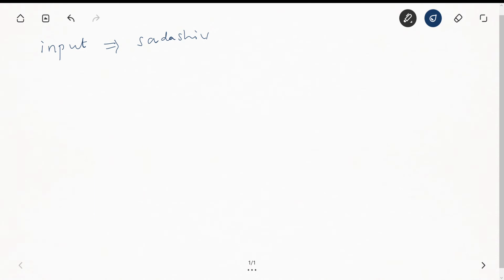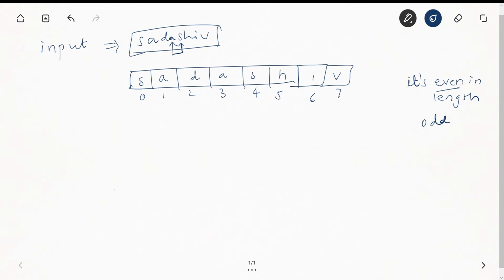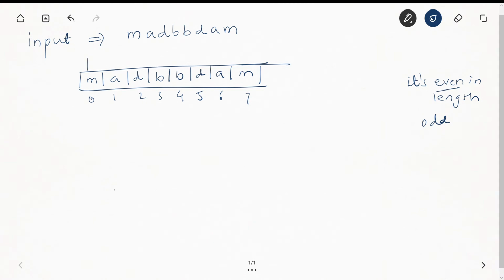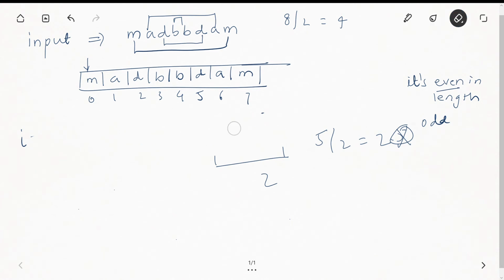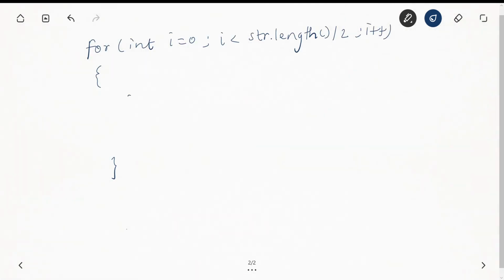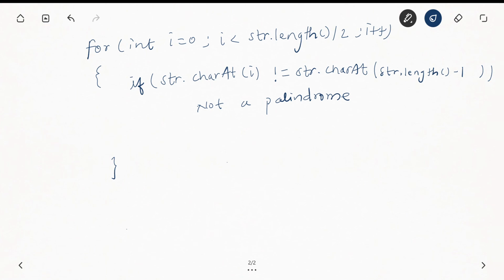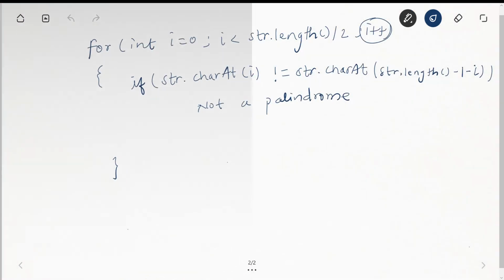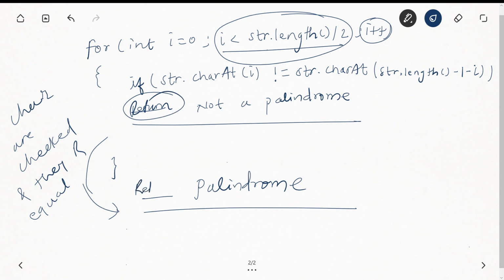String Palindrome check function working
this video is about function explanation of checking weather the string is palindrome or not. Program link for the same is